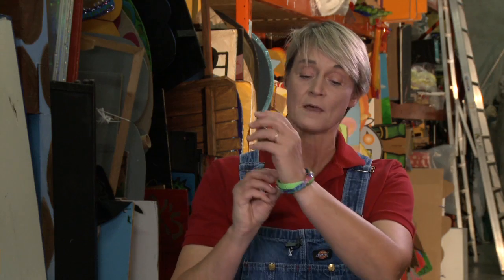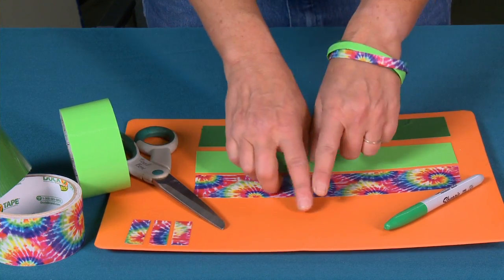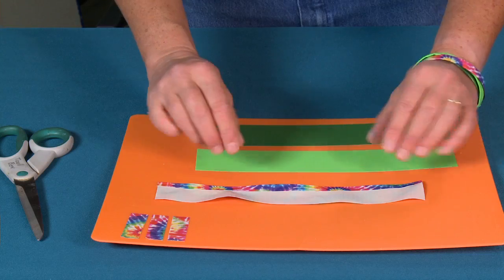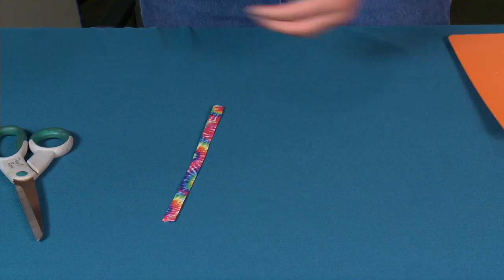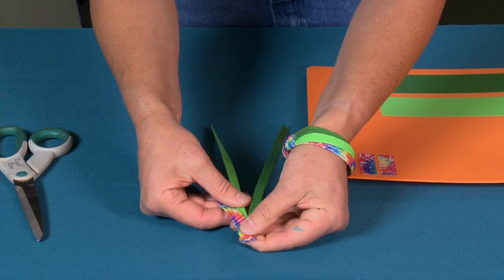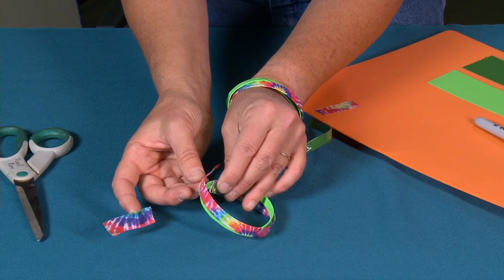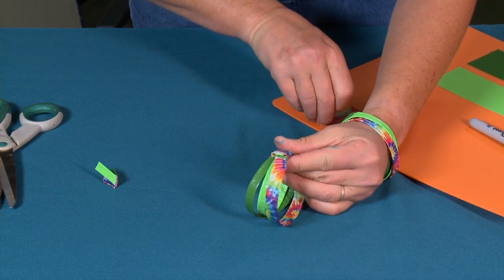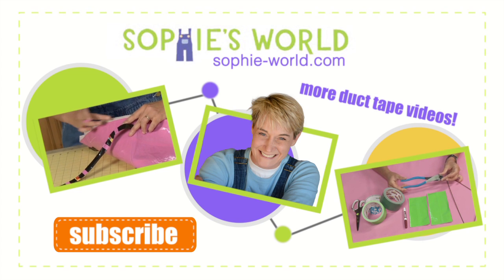How to Make a Duct Tape Bangle Bracelet | Sophie's World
This unique, tri-ring bangle bracelet was taught to crafting expert Sophie Maletsky by a young crafter.  In this video she shows you her take on this glamorous creation.